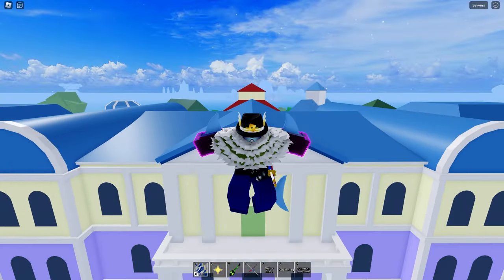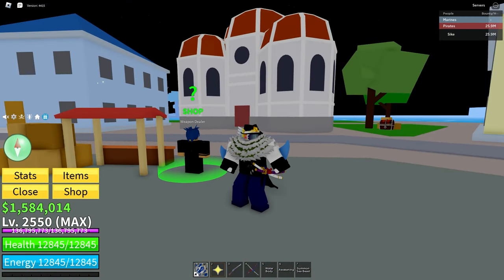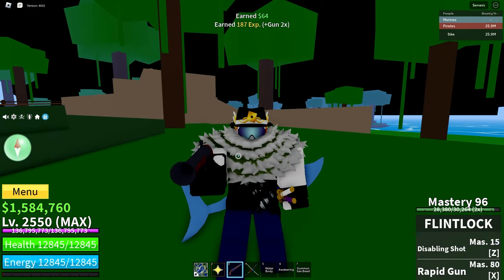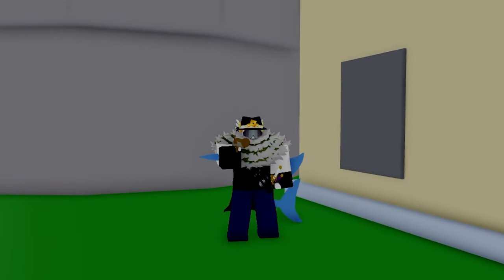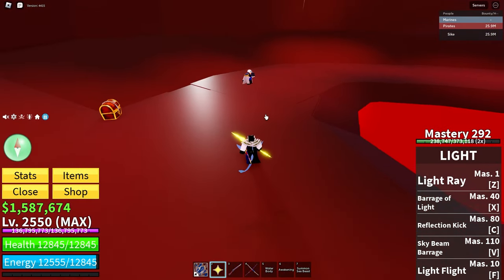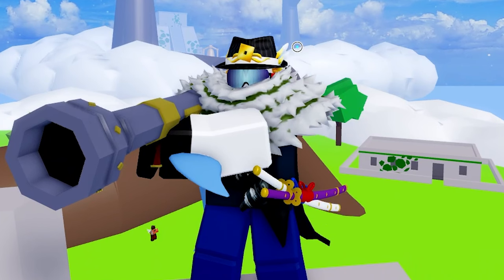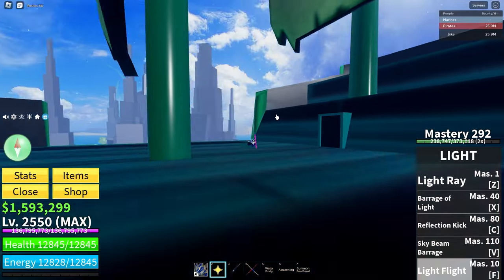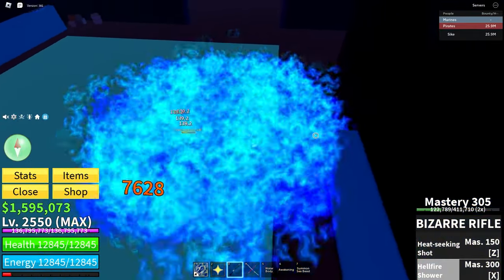How To Get EVERY Gun In Blox Fruits! 2024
Blox Fruits How To EVERY Gun!

This video will show you how to get EVERY SINGLE gun that is currently in the game! From the first sea to the third sea, you will find out how to get all of the guns! (If the video does not contain a gun, then that one came out after the recording of this video). Good luck getting the guns! (and a guitar?)

0:00 - Intro
0:19 - Sea 1
0:21 - Slingshot
1:04 - Musket
1:46 - Flintlock
2:46 - Refined Slingshot
3:25 - Refined Flintlock
4:00 - Canon
4:39 - Refined Musket
5:26 - Bazooka
6:05 - Sea 2
6:06 - Acidum Rifle
7:27 - Bizarre Rifle
8:39 - Kabucha
10:03 - Sea 3
10:04 - Serpent Bow
11:16 - Soul Guitar
18:21 - Outro
18:28 - Endscreen

ROBLOX MERCH!!!